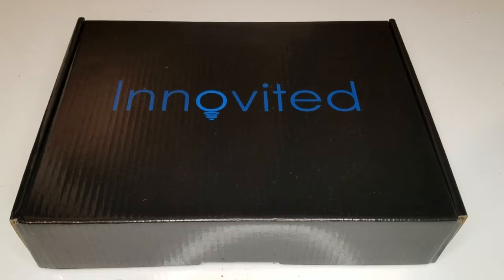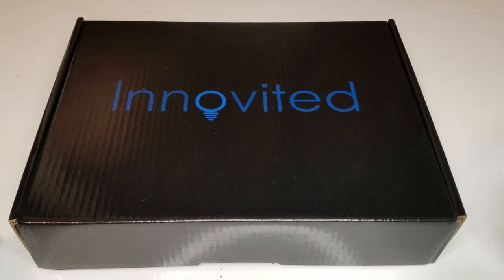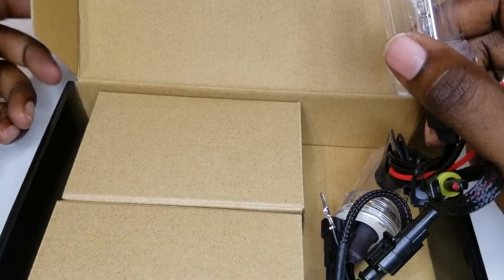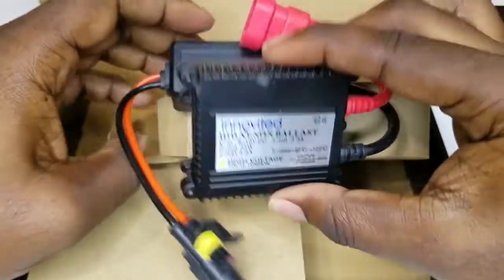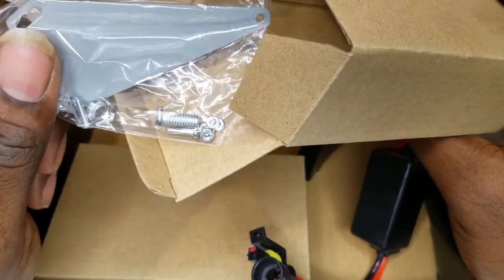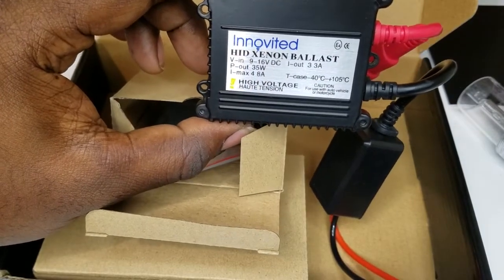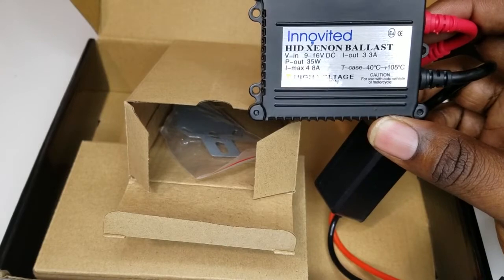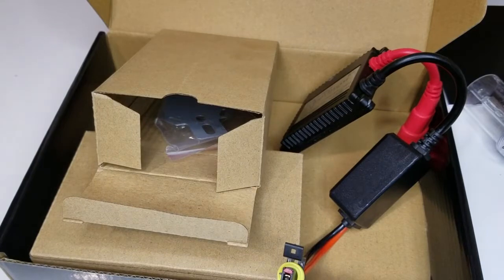UNBOXING INNOVITED 35W 880 5000K HID FOG LIGHT KIT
Unboxing a set of INNOVITED 35W 880 5000K Hid Fog Lights for my 2004 Chevy Suburban.